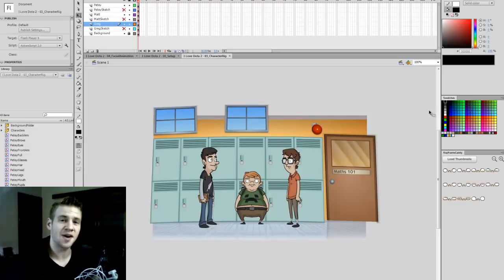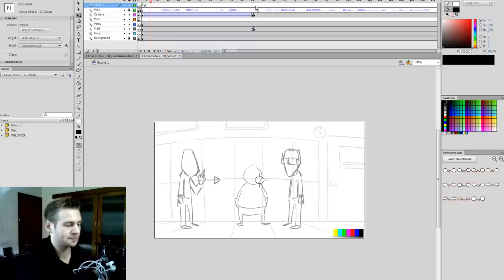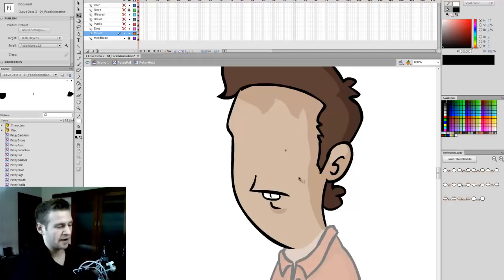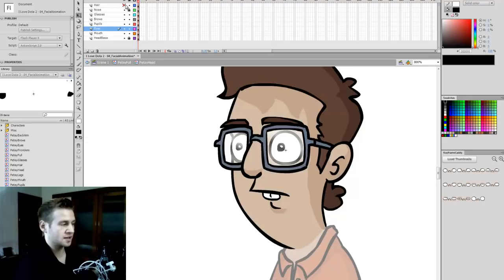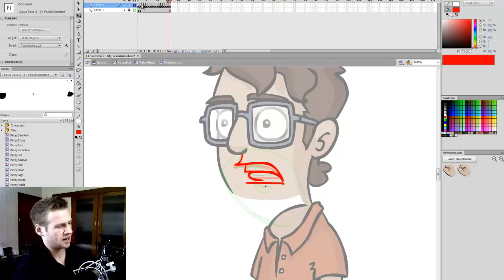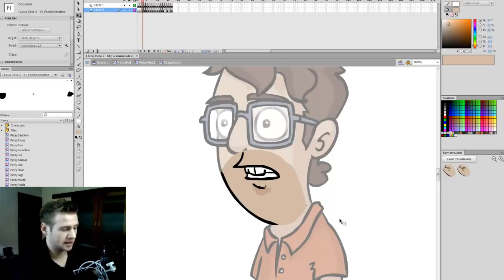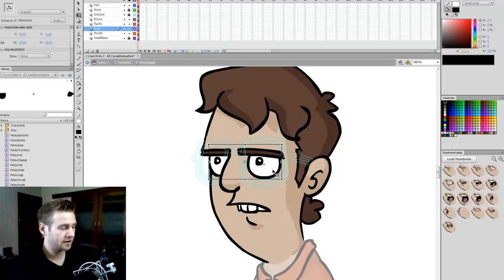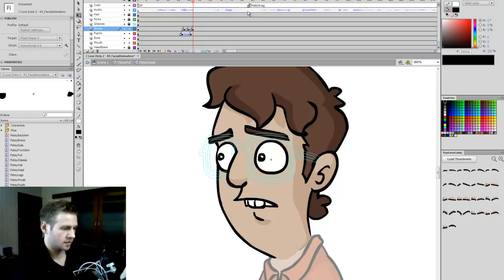Facial Animation in Flash (Lip Syncing)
Relevant links:
Creator Resources on Newgrounds

JAZZA'S OFFICIAL SOCIALS! - Follow/Sub ↴